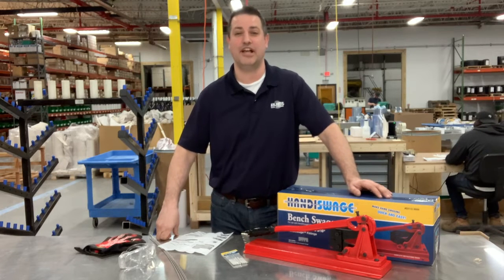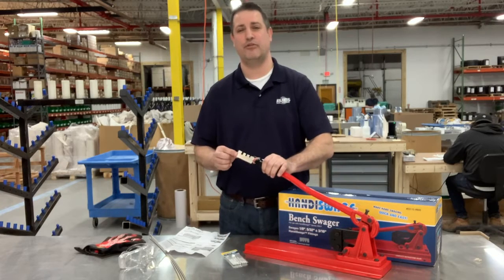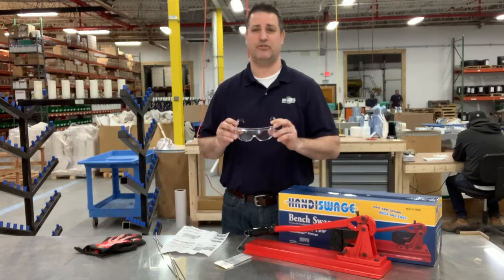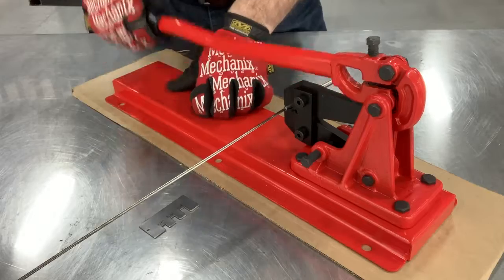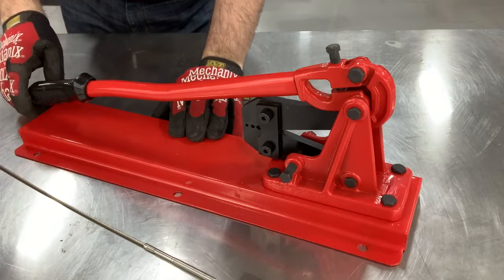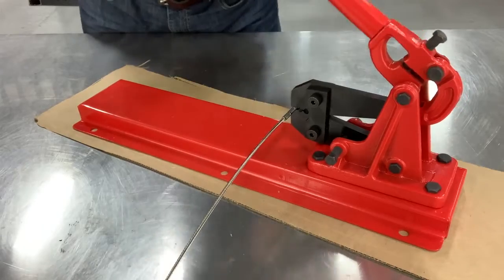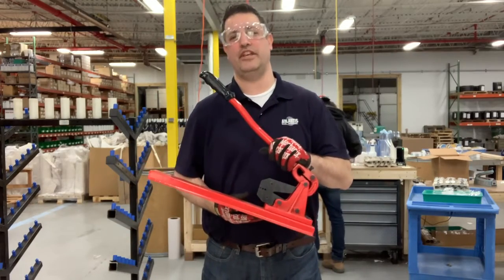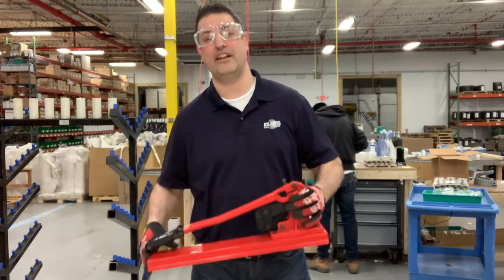How to Use the HandiSwage Bench Swage Tool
See how quick and easy it is to install a hand swage cable railing system using Atlantis Rail's HandiSwage Bench Swager.